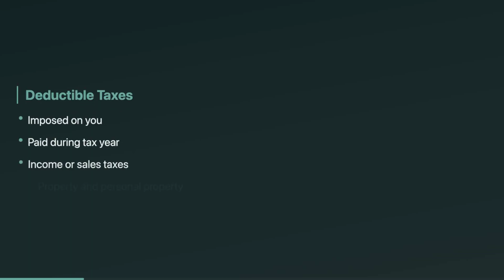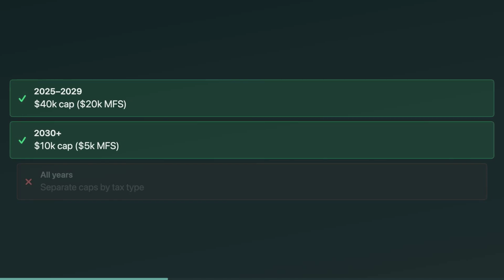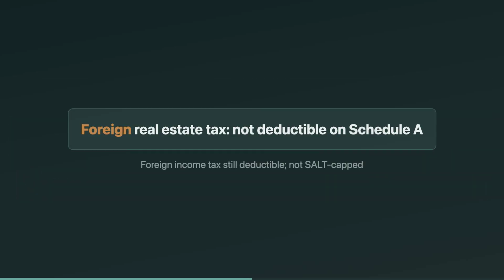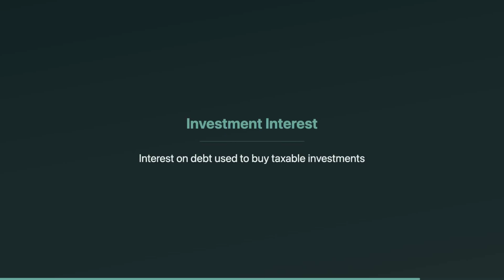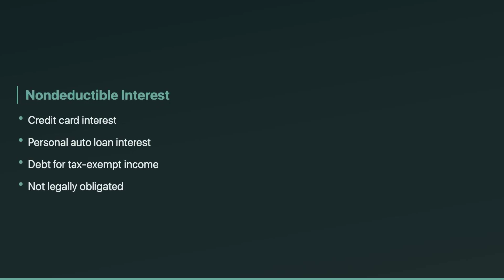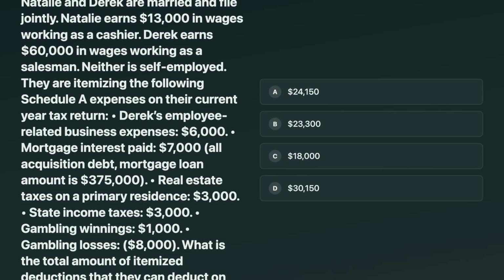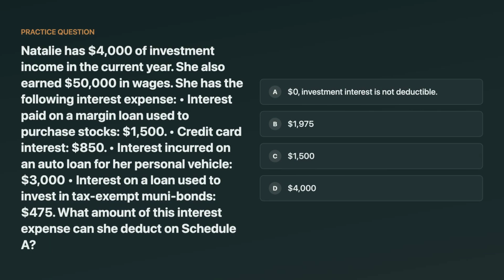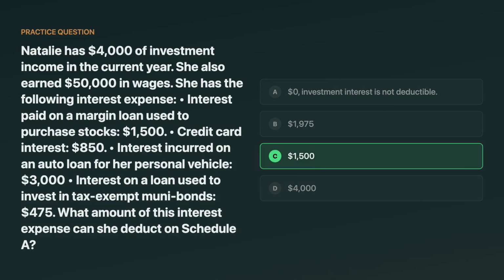EA Exam Course: SALT & Interest Deductions: Caps, Foreign Tax Traps, and Investment Interest Limits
Unit 1.12: Standard Deduction and Itemized
Lesson 4: SALT and Interest Deductions: Caps, Foreign Tax Quirks, and Investment Interest Limits

0:00 Intro
0:05 Deductible Taxes
0:29 2025–2029 vs 2030+
0:56 Foreign
1:22 Section 4
1:52 Investment Interest
2:22 Nondeductible Interest
2:48 Practice Questions

Enrolled Angel — EA Exam Prep